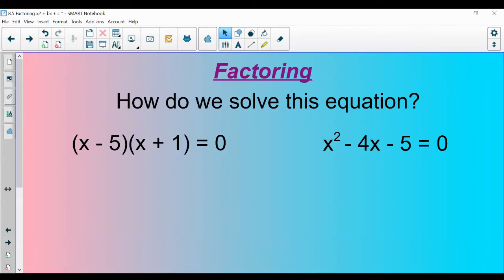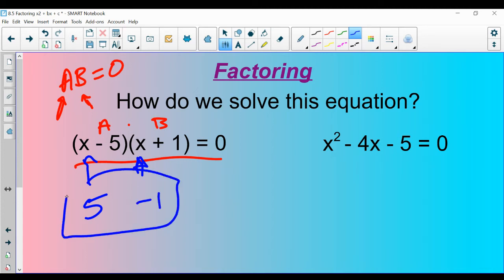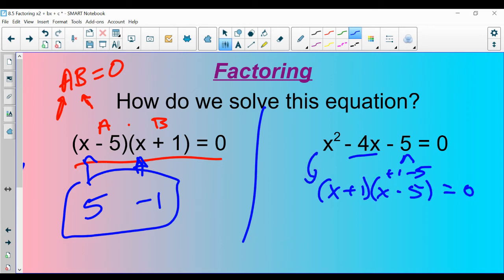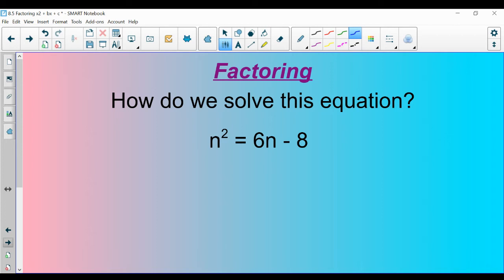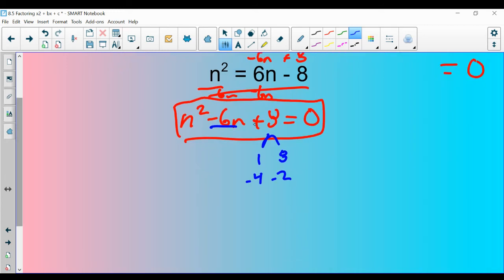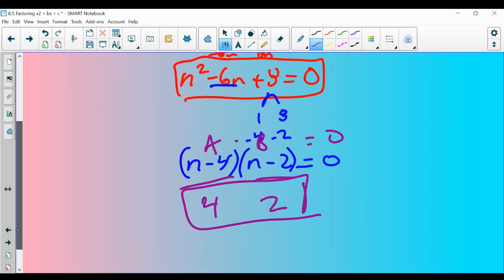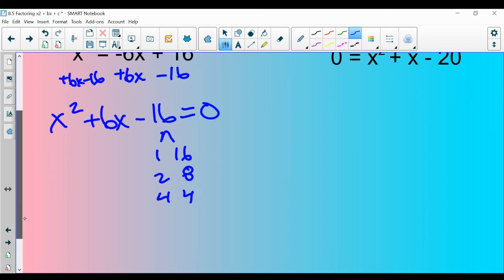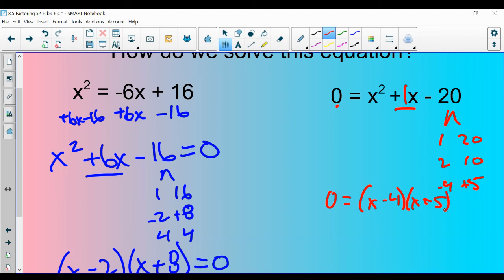Solving Using Factoring (a is 1)